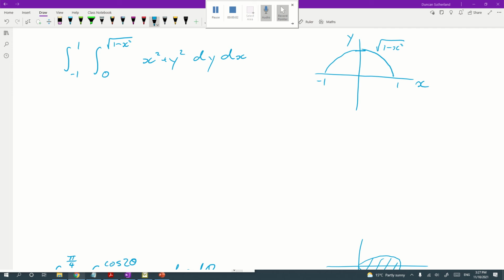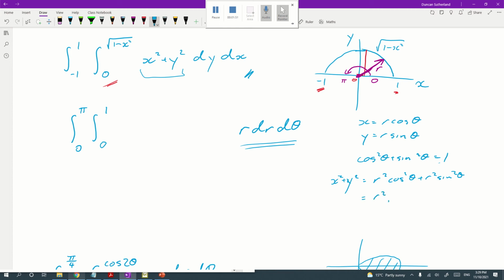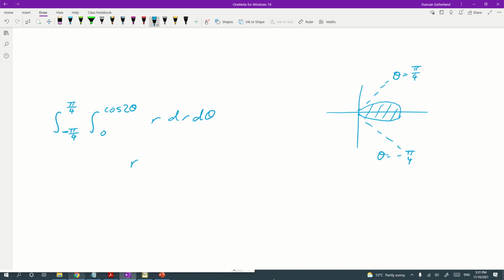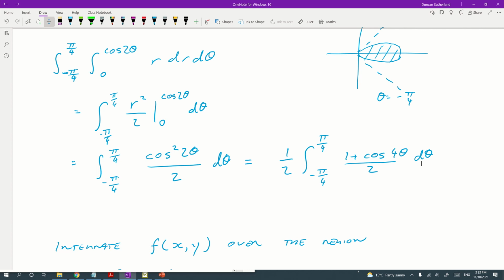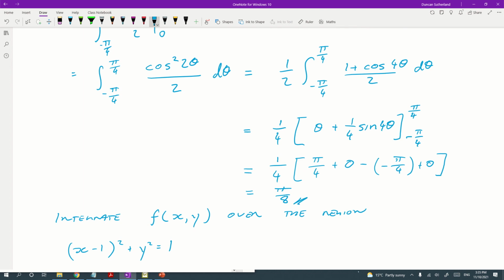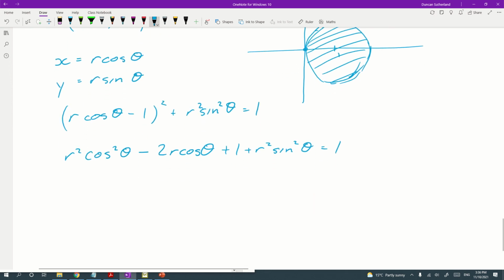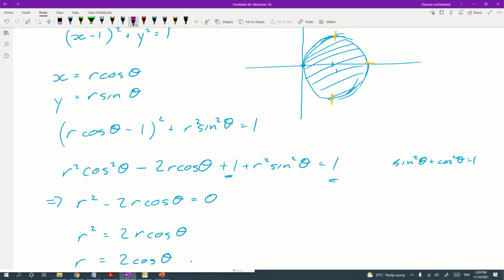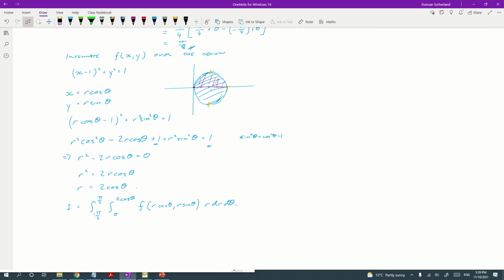Polar Coordinates examples